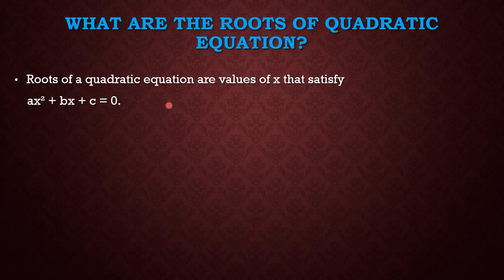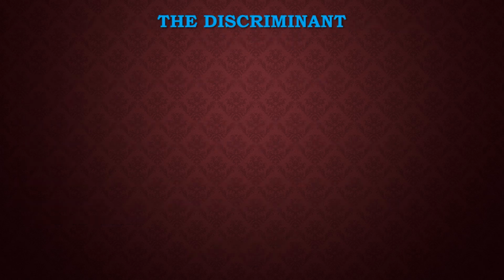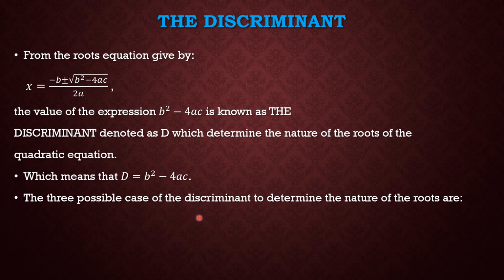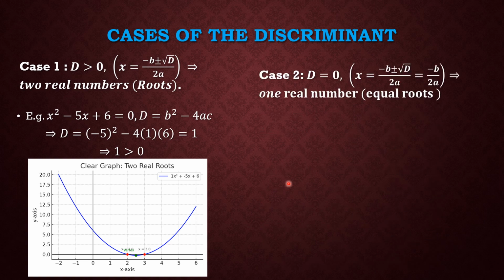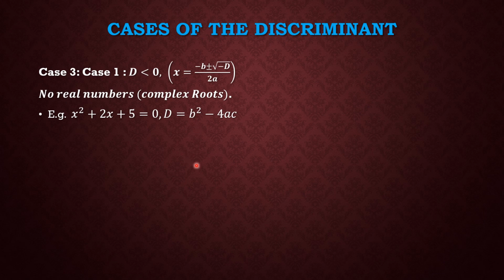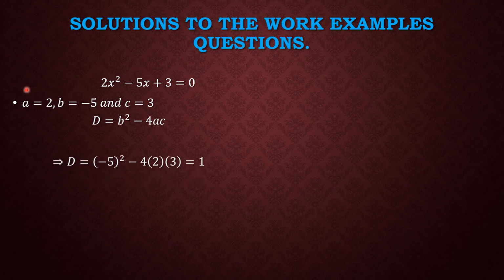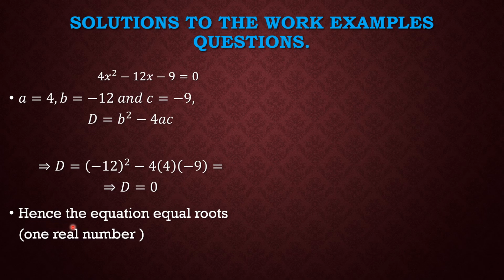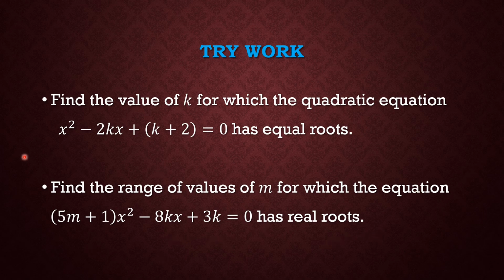Nature of Roots of a Quadratic Equation | Discriminant Explained with Examples (WASSCE & SAT Prep)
In this video, we explore one of the most fundamental concepts in algebra and calculus: the nature of the roots of a quadratic equation using the discriminant. This is a critical tool for solving, analyzing, and graphing quadratic functions — and it's heavily tested in WASSCE, SAT, and beyond.

What the discriminant 𝐷=b^2−4ac tells you about the solutions
How to determine whether the roots are real, equal, distinct, or imaginary
How to link the discriminant to the shape of a parabola
Real exam-style questions and mark-scoring methods
How to predict the nature of solutions without solving the full equation

✔️ SHS students learning algebra
✔️ SAT & ACT Math students
✔️ Any learner aiming to truly master quadratic equations

📲 Follow on TikTok for Quick Tips: @RolandHighSchoolMathRoom

🔗 Continue the Algebra Series:
Completing the Square
Solving by Factorization
Using the Quadratic Formular